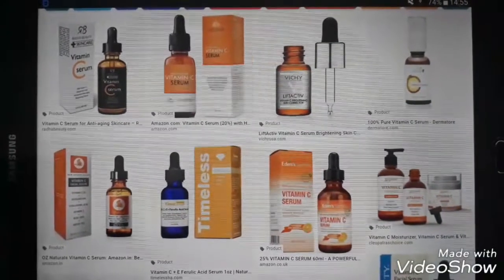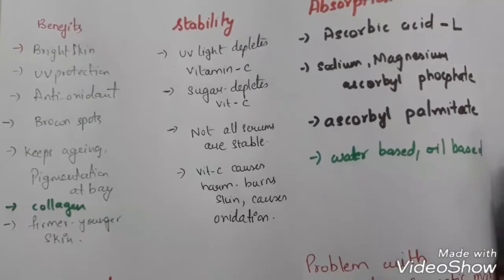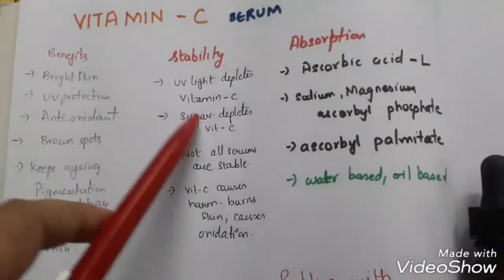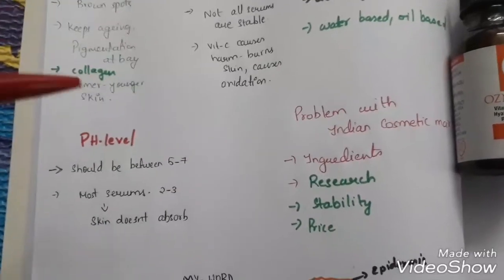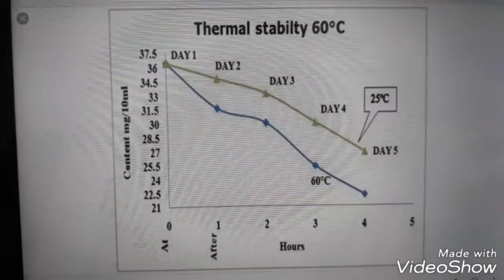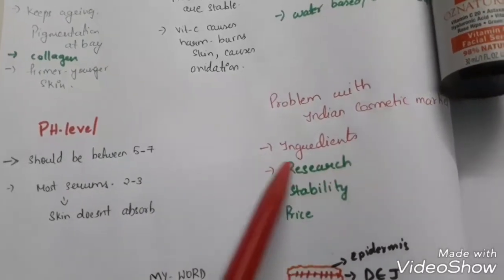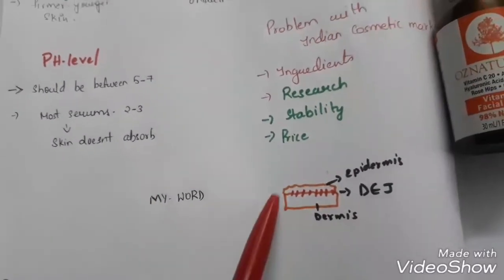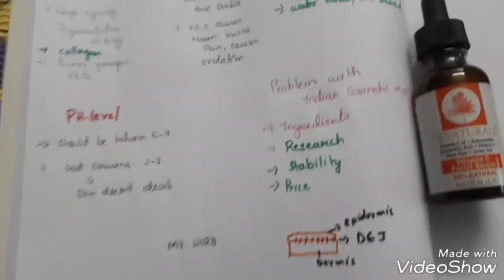All about vitamin c serum ( the ugly truth) stability, product suggestions.antioxidant series part-4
Any questions letme know in comments